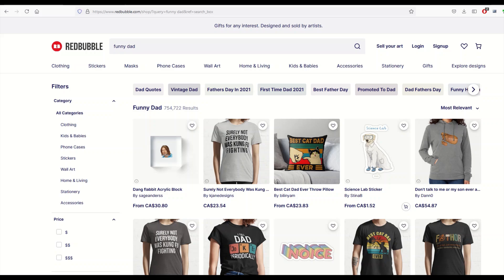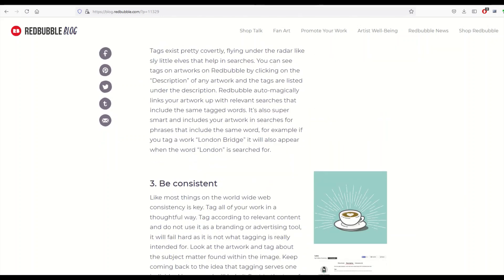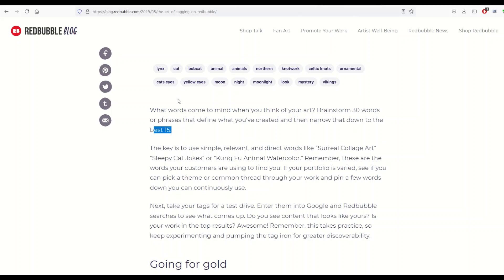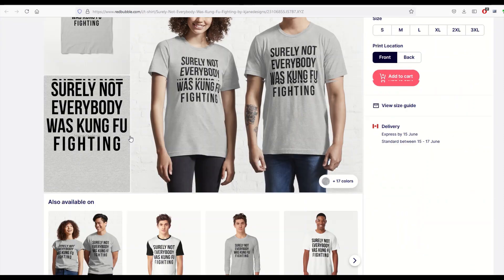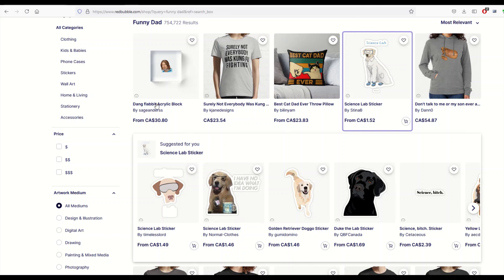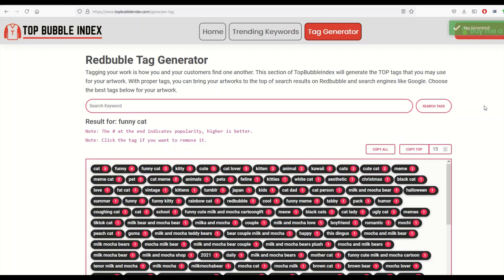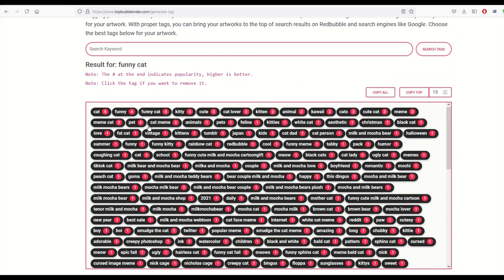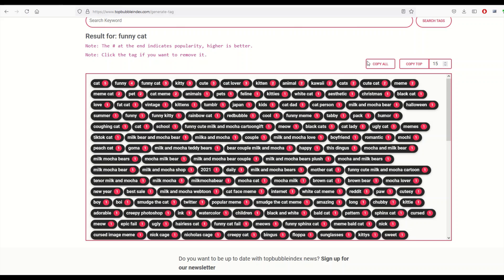FREE Redbubble Tagging Tool - Time Saver for Print on Demand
One of the most mysterious and frustrating part about Redbubble is the tags. How many tags should I use?  Is it 15?  50?  They allow 50?  But they recommend 10?  Arrgh.  In this video I break down a couple opinions on tagging on Redbubble and want to share a free tagging tool that I have been using for a while (and it has certainly helped me).